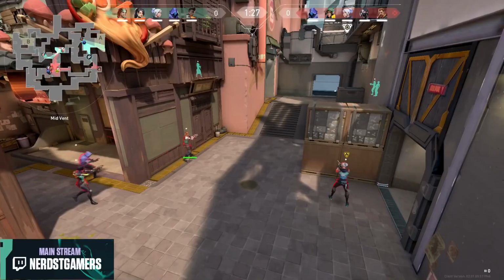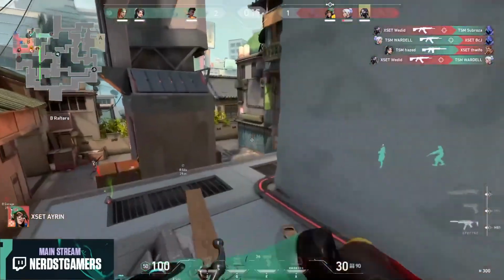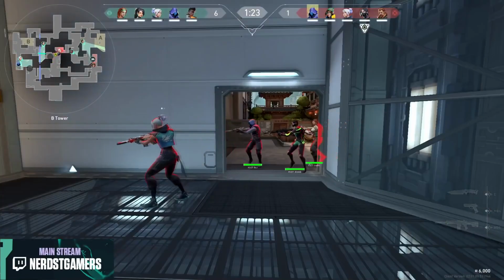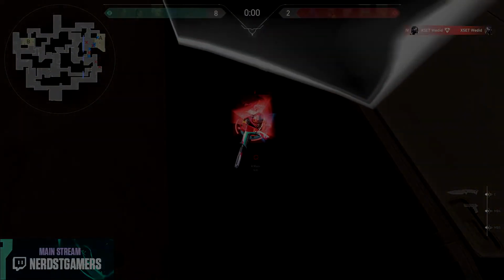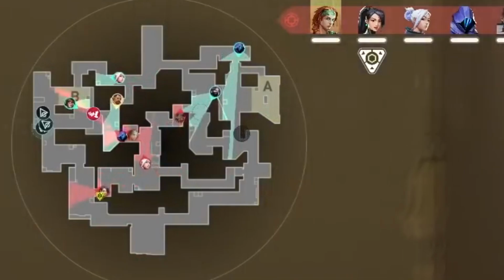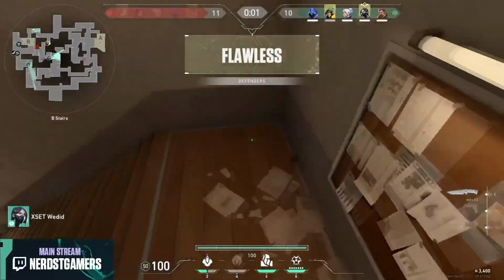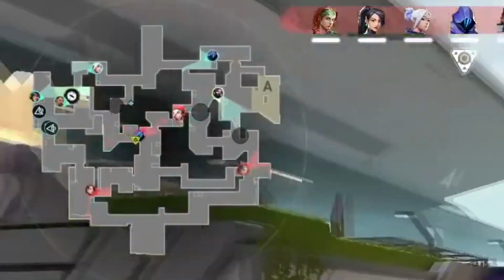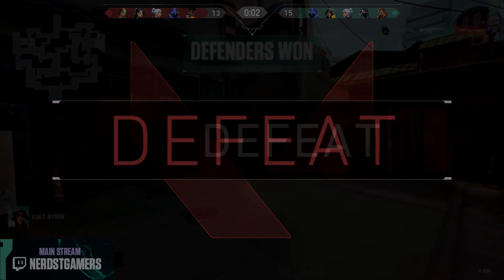XSET Wedid's Viper vs. TSM on Split - A round-by-round analysis.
this is my first foray into this sort of thing. hope you enjoy :)

timestamps:
Epic hilarious haha funny moment: 0:00
(ATTACK) Round 1: 0:36
(ATTACK) Round 2: 0:49
(ATTACK) Round 3: 1:16
(ATTACK) Round 4: 2:59
(ATTACK) Round 5: 4:13
(ATTACK) Round 6: 4:57
(ATTACK) Round 7: 5:37
(ATTACK) Round 8: 6:35
(ATTACK) Round 9: 7:24
(ATTACK) Round 10: 8:19
(ATTACK) Round 11: 9:22
(ATTACK) Round 12: 10:00
(DEFENSE) Round 13: 10:32
(DEFENSE) Round 14: 11:21
(DEFENSE) Round 15: 12:06
(DEFENSE) Round 16: 12:29
(DEFENSE) Round 17: 12:50
(DEFENSE) Round 18: 13:53
(DEFENSE) Round 19: 14:36
(DEFENSE) Round 20: 15:23
(DEFENSE) Round 21: 15:47
(DEFENSE) Round 22: 16:27
(DEFENSE) Round 23: 17:11
(DEFENSE) Round 24: 17:53
(OVERTIME) Round 25: 18:43
(OVERTIME) Round 26: 19:16
(OVERTIME) Round 27: 20:53
(OVERTIME) Round 28: 21:46